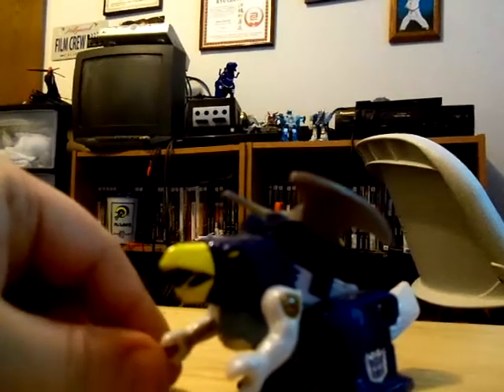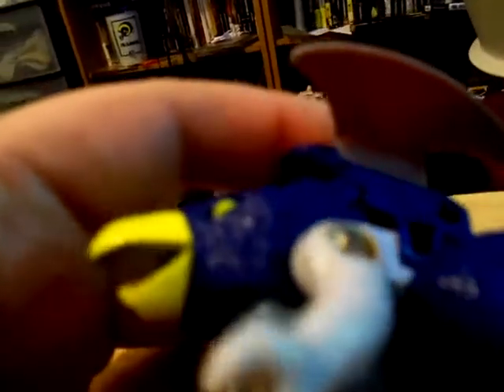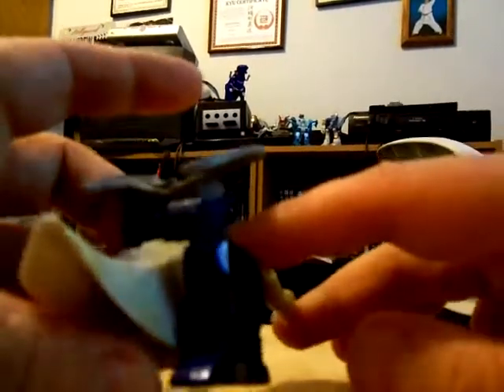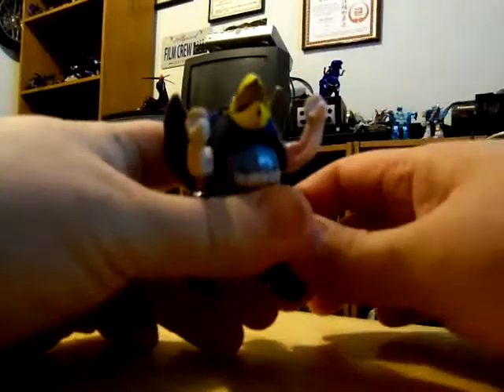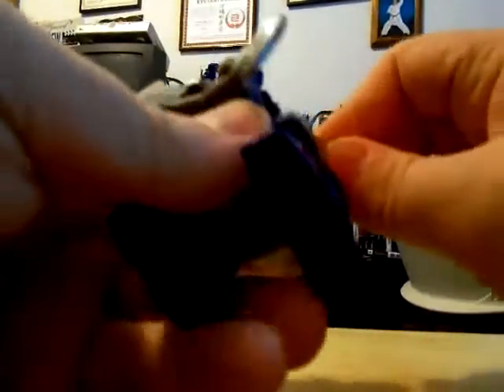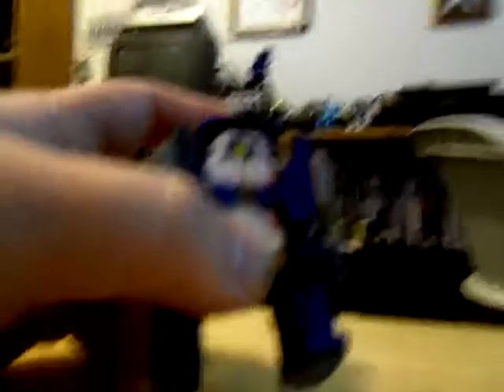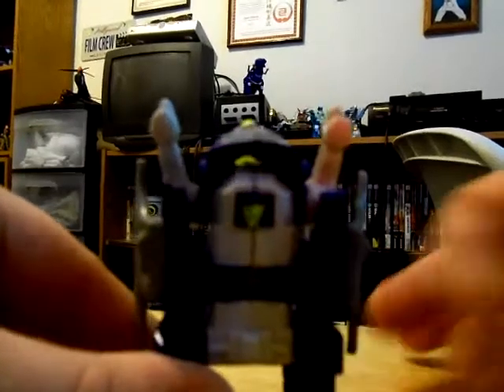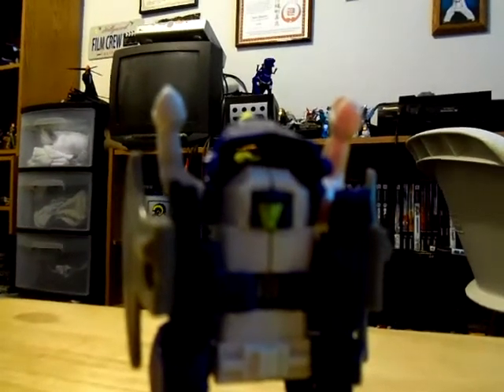"Transformers G1" Firecons Flamefeather Review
My video review on Flamefeather 1 of the coolest G1 toys ever the Firecons,  dragons that actually breath fire doesn't get cooler more awesome than that.